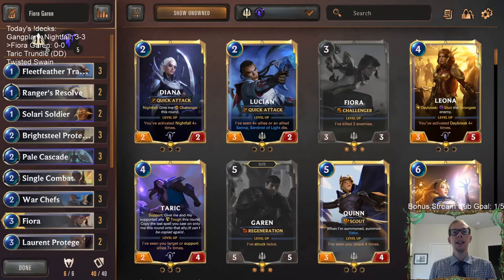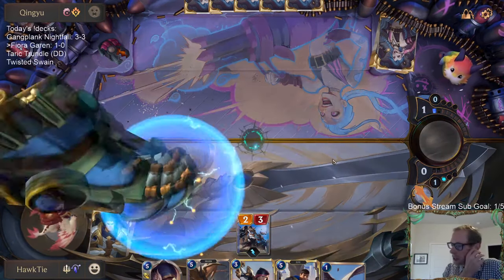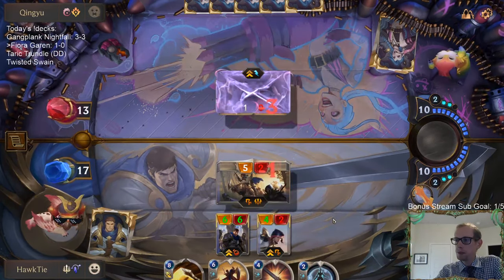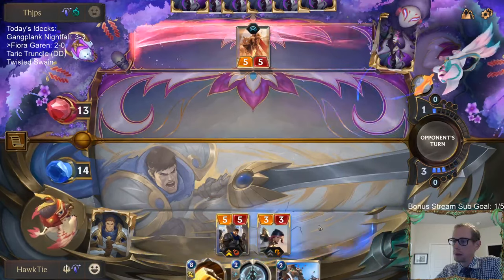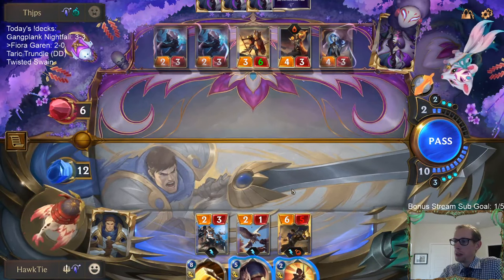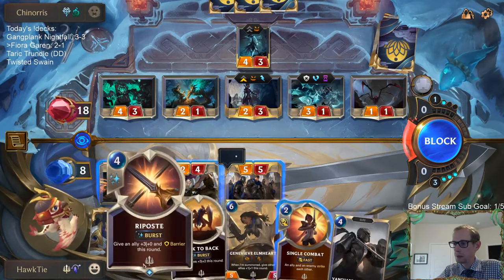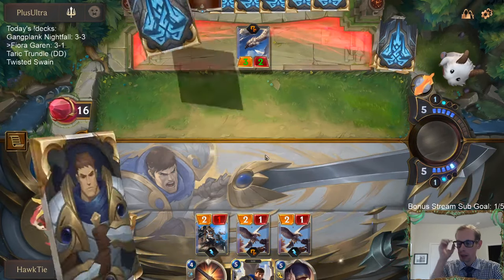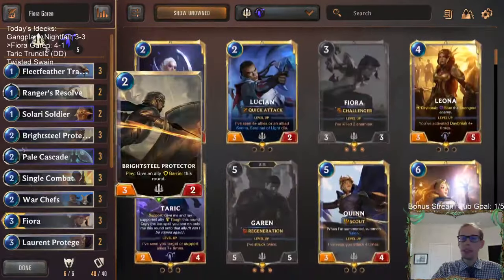Fiora Garen: Demacia stays reliable l Legends of Runeterra LoR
Legends of Runeterra Ranked deck: Fiora Garen
Code:
CEBQOAIAAEEQYGQ5FMWQCAYJEMBAEAABBICACAQAA4AQGCKYAEAQACYBAMAAMAICAEACKKI
Champions: Fiora, Garen